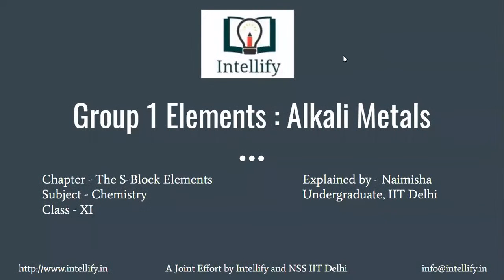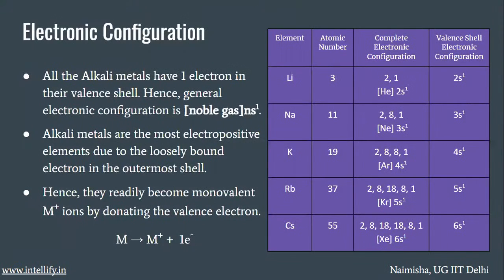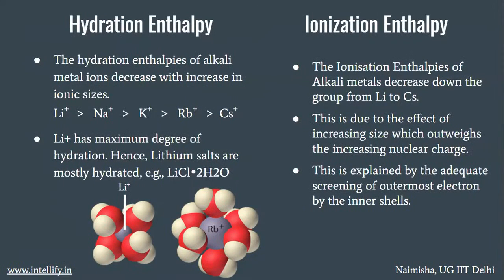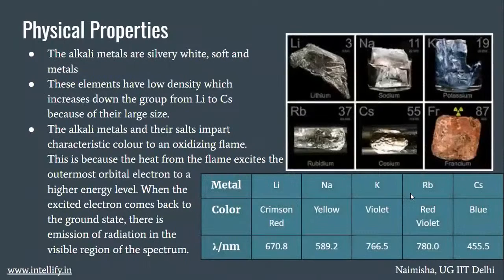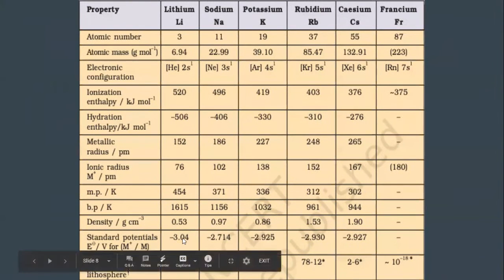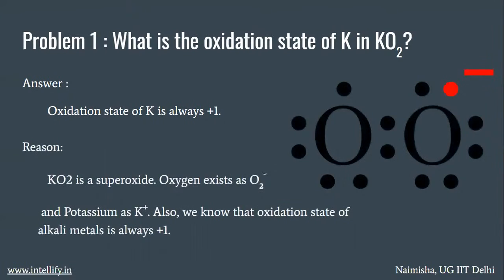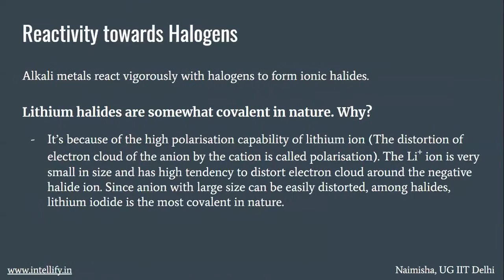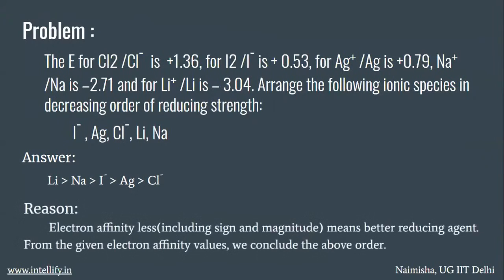Class 11th Chemistry Chapter 10 The S block Elements Lecture 1